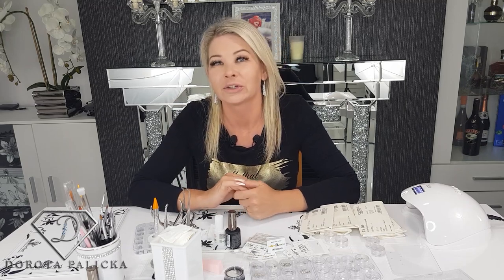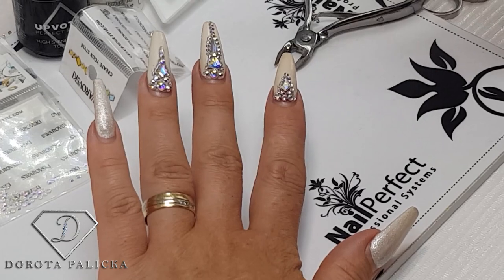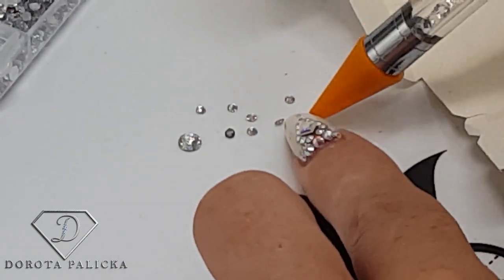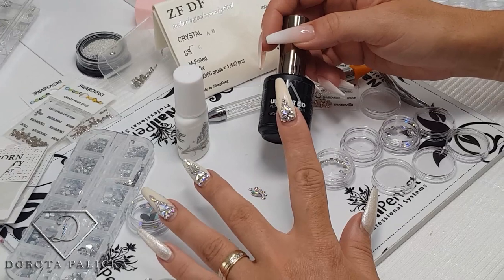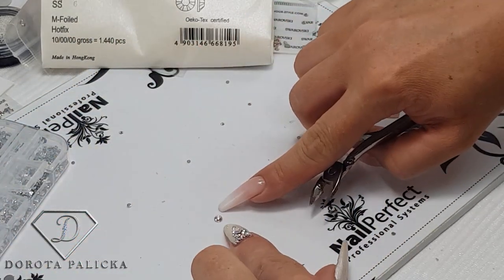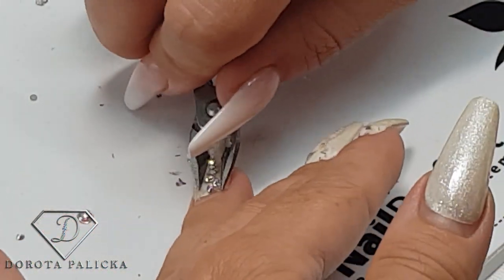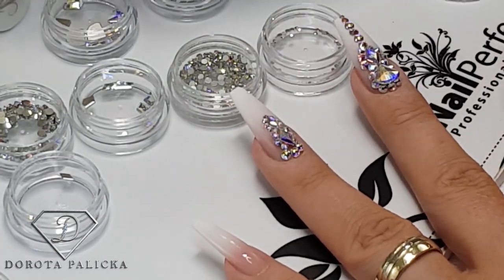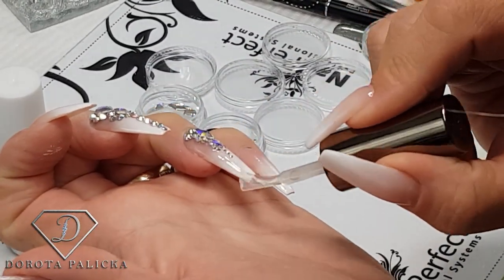How to apply crystals on nails. Tutorial on Swarovski crystals aplication.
Tutorial requested by Rachel on Swarovski crystals

💎The brush on glue

💎Swarovski 2080 4 ab (the pearl ones) ❤ Must have 🤗❤

💎Swarovski crystals shapes

💎The single packet raindrop crystals born pretty (nice quality)

💎hot fix large crystals